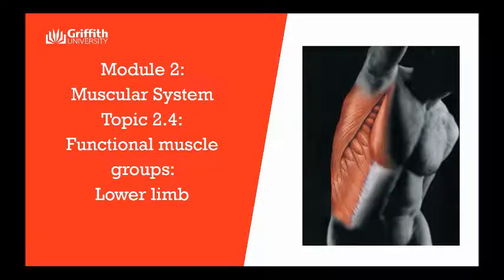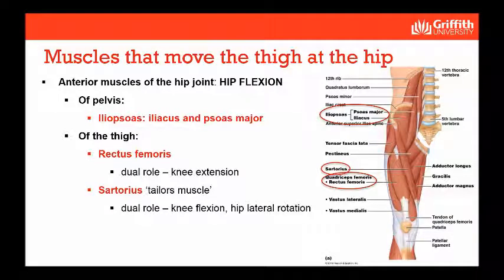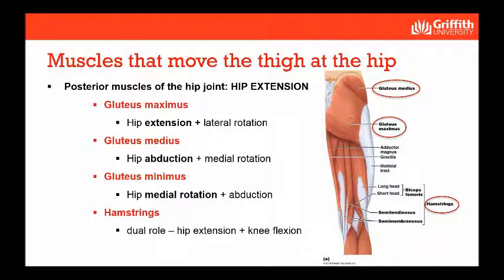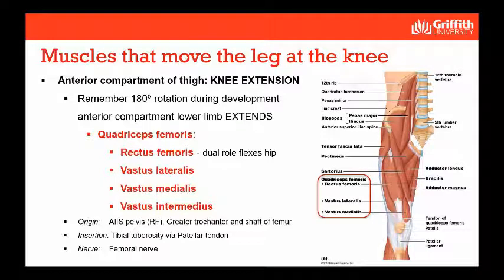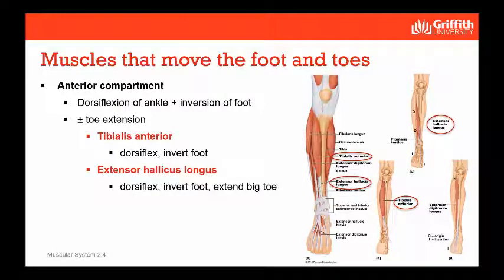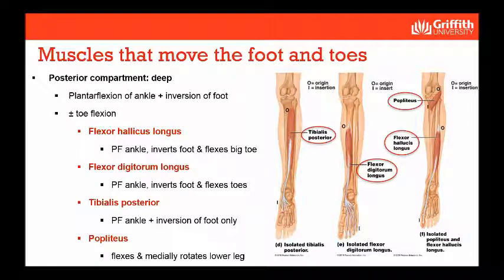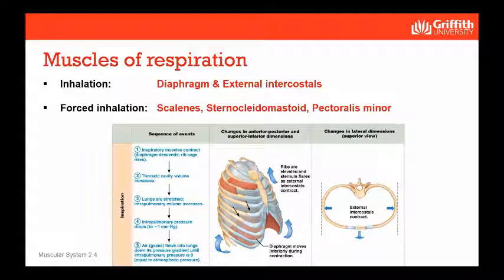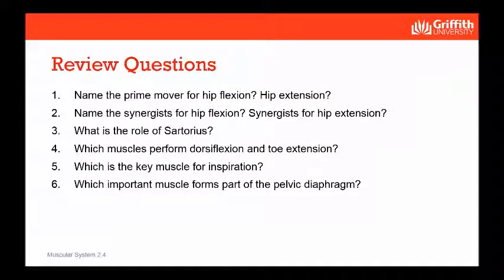1016MSC Mod2 Topic 2 4 21min